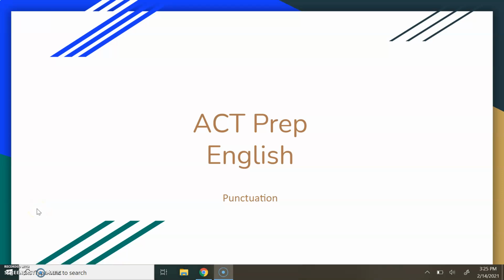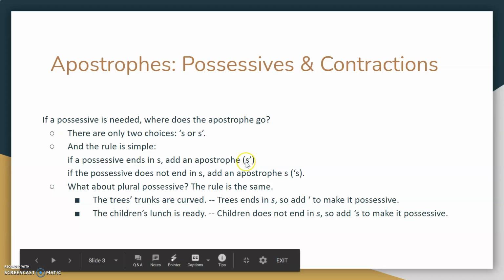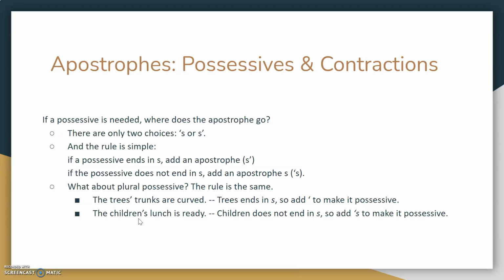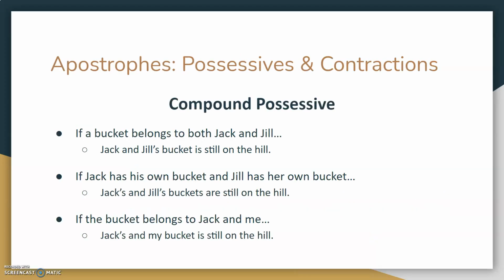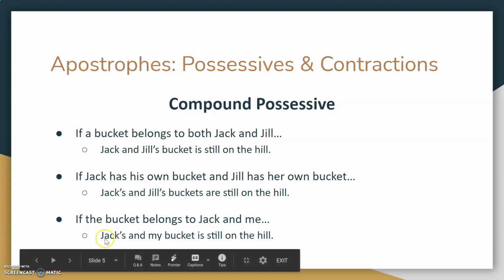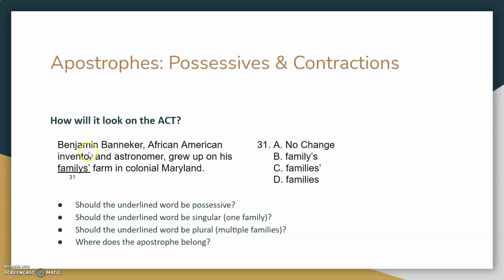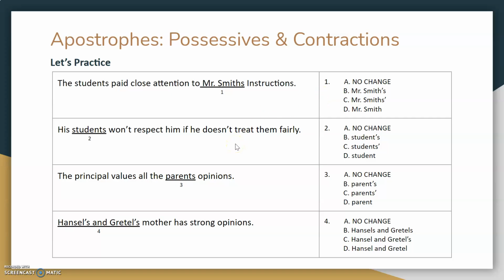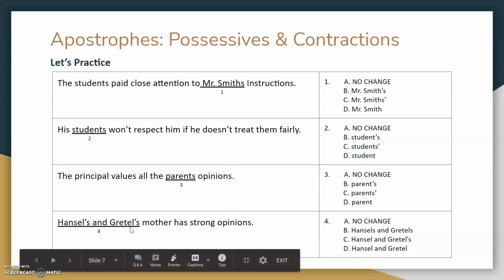Apostrophes in Possessives on the ACT